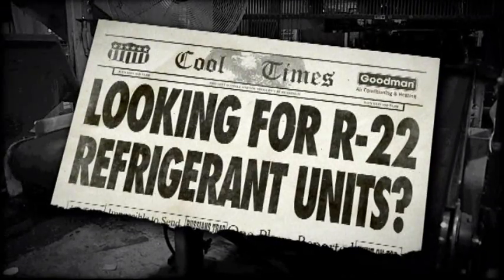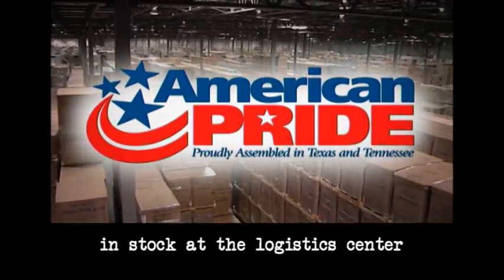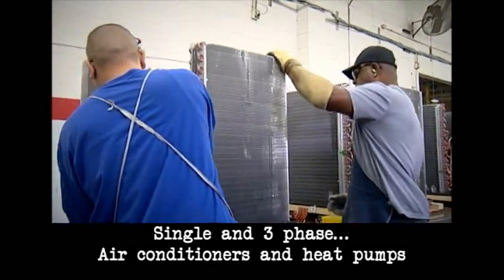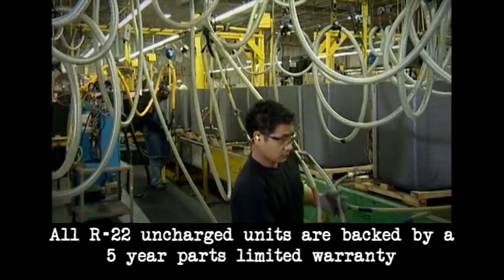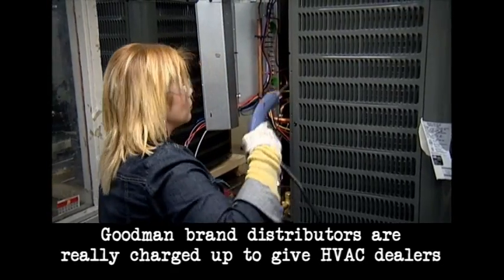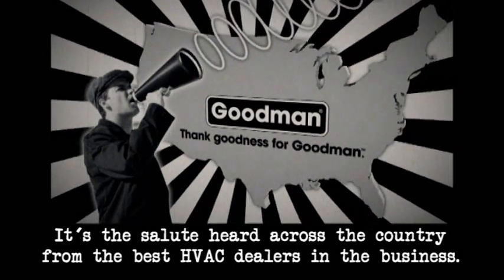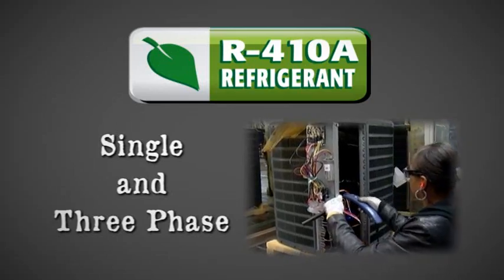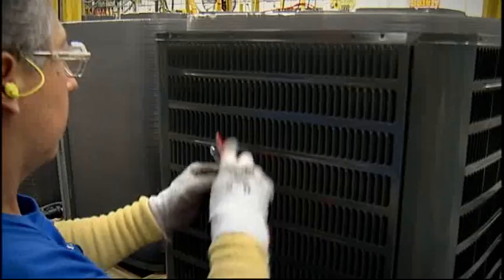R-22 Uncharged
R-22, R-410a, Goodman Commercial Residential HVAC